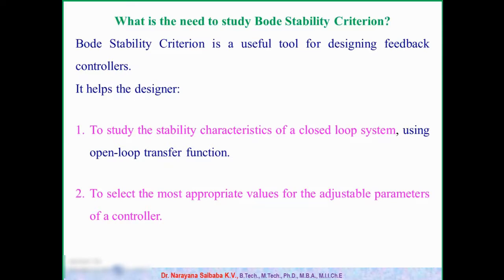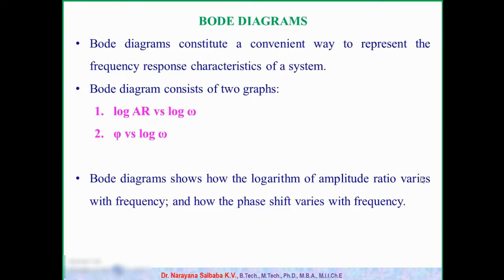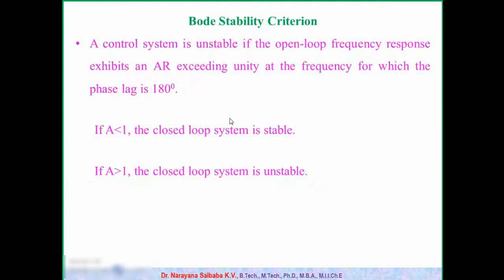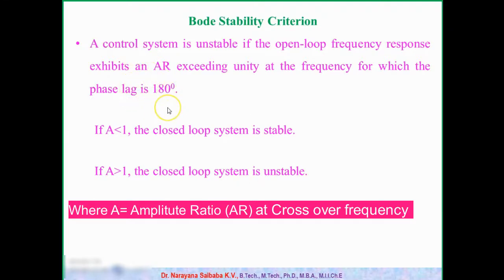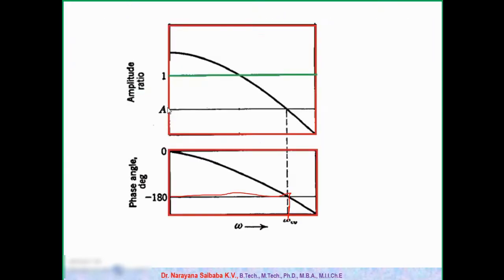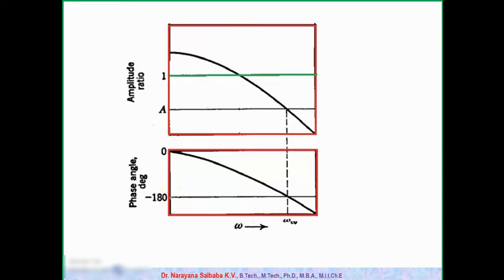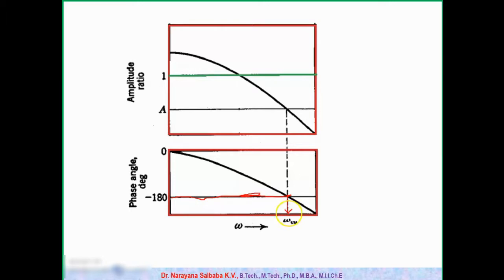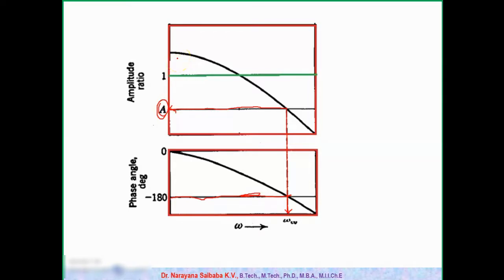Bode Stability Criterion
FREQUENCY RESPONSE METHODS
When a linear system is subjected to a sinusoidal input, its ultimate response (after a long time) is also a sustained sinusoidal wave. This characteristic constitutes the basis of frequency response analysis.
With frequency response analysis we are interested primarily in determining how the features of the output sinusoidal wave (amplitude, phase shift) change with the frequency of the input sinusoid.
BODE DIAGRAMS
Bode diagrams constitute a convenient way to represent the frequency response characteristics of a system.  Bode diagram consists of two graphs: logarithm of AR versus logarithm of frequency, and phase angle versus logarithm of frequency. Bode diagrams shows how the logarithm of amplitude ratio varies with frequency; and how the phase shift varies with frequency.
The Bode Stability Criterion
The Bode stability criterion indicates how we can establish a rational method for tuning the feedback controllers in order to avoid unstable behavior by the closed-loop response method.
The two important features of these plots are:
The crossover frequency, ωco where φ = -180 Deg
The point where AR= 1
A control system is unstable if the open-loop frequency response exhibits an AR exceeding unity at the frequency for which the phase lag is 180 deg. This frequency is called the crossover frequency. The rule is called the Bode stability criterion.